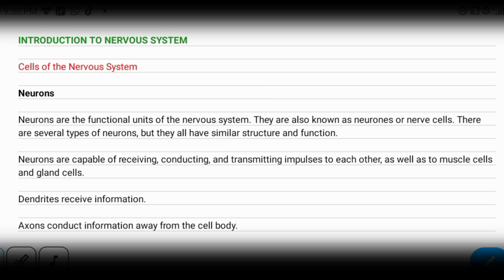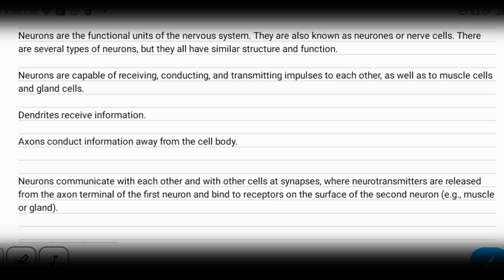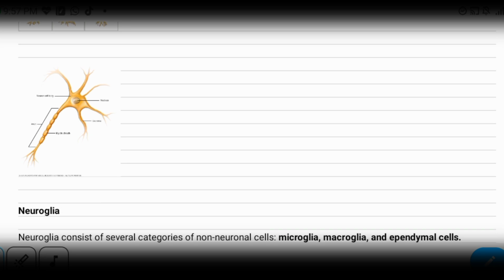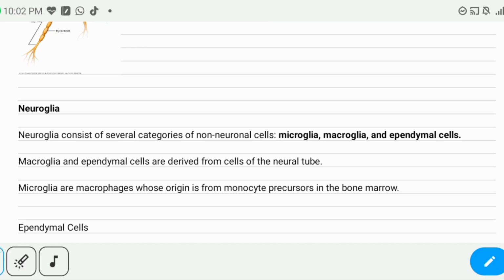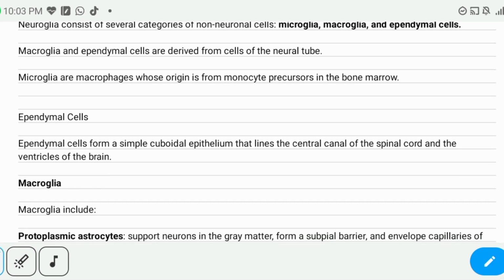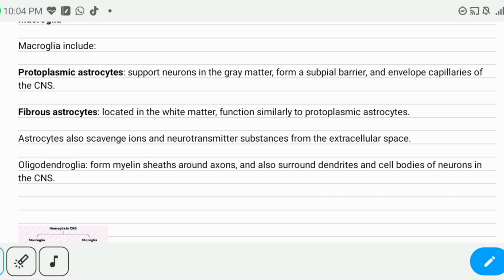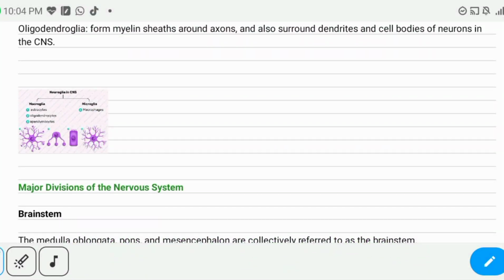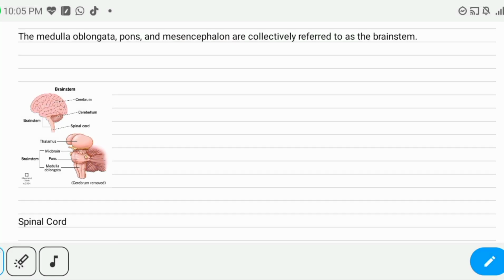Nervous System Anatomy Made Easy | Introduction for Beginners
📌 Welcome to another anatomy lesson!
In this video, we dive into the Introduction to the Nervous System from an anatomical perspective. You'll learn the key structures, their locations, and how the central and peripheral nervous systems are organized. Whether you're a medical, pharmacy, nursing, or health science student — this video gives you the solid foundation you need to master the nervous system.

💡 Topics Covered:

Overview of the CNS and PNS

Functional vs structural divisions

Gross and microscopic anatomy

Brain, spinal cord, nerves, and ganglia

Clinical relevance and diagrams

🎯 Perfect for:

Anatomy students

NEET/Nursing/Pharmacy/MBBS exam prep

Beginners learning neuroanatomy